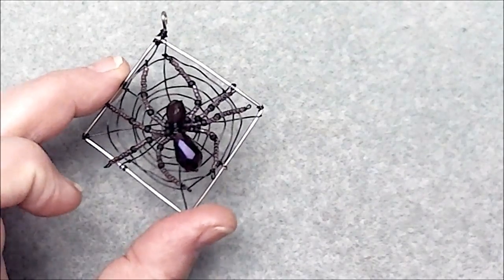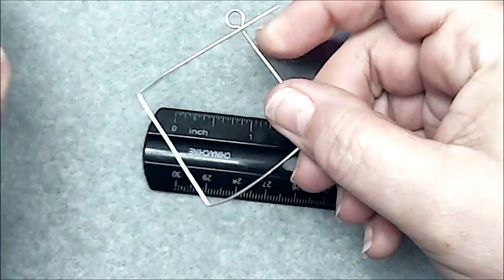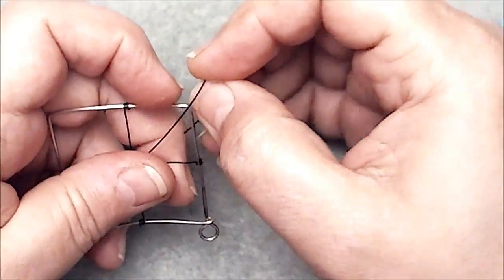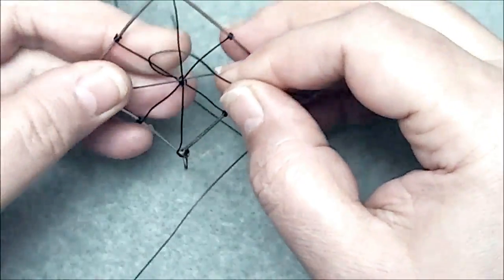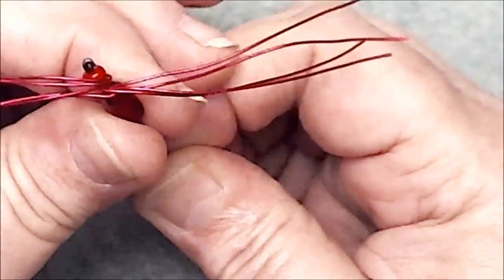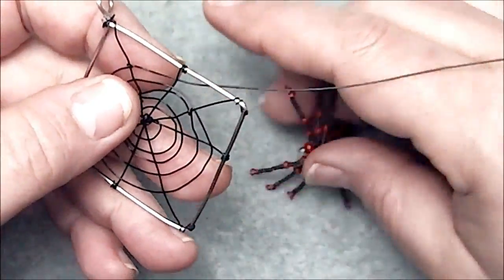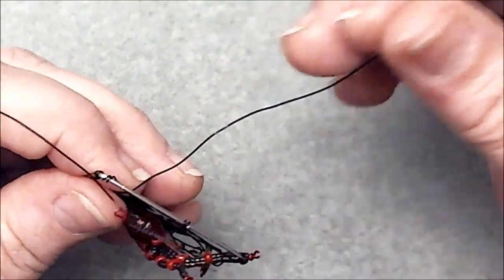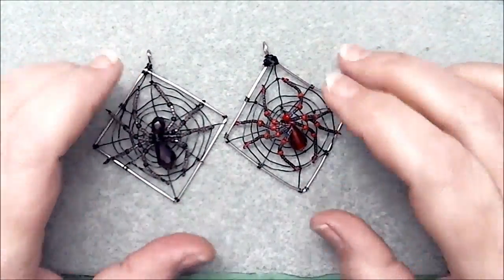Afraid of Spiders? Halloween Pendant Tutorial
In this tutorial you will learn how to make a frame, and then create a spider web inside that frame. Then we will make a bead & wire spider together. Finally we will join the two together to create a fun Halloween Spider Pendant.
A Great video for those who love spiders, or are not afraid to wear them, for Halloween.

Tools/ materials:
15/0 seed beads
11/0 Seed Beads
6/0 Seed Bead (red - or color of your choice)
Center drilled drop or bead for the body
26ga wire
18ga wire
Wire Tools
- cutters
- square nose pliers
Ruler

I would love comments and any questions you may have. Also if there is something that you have seen in my etsy store that you want to know how to make please let me know.